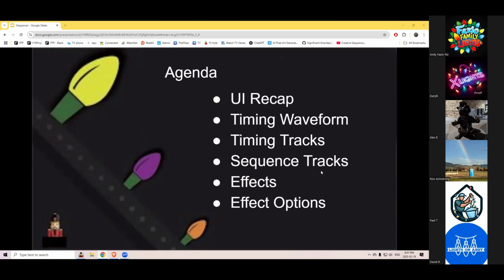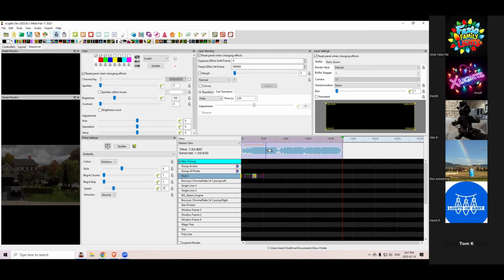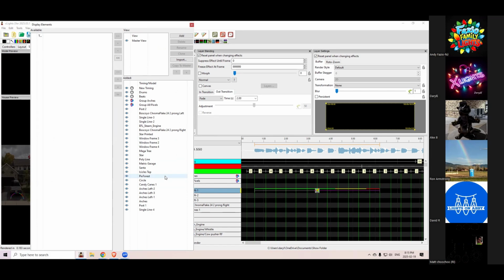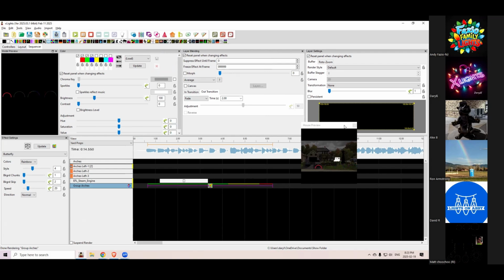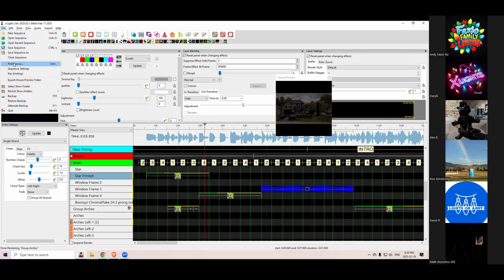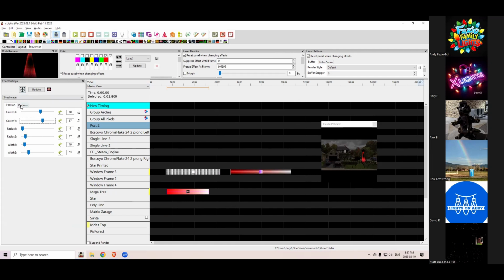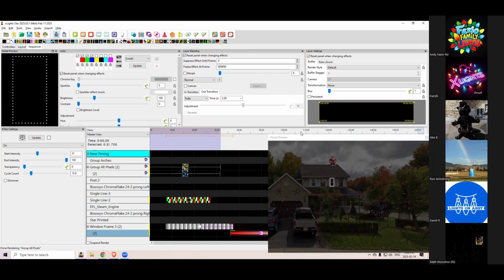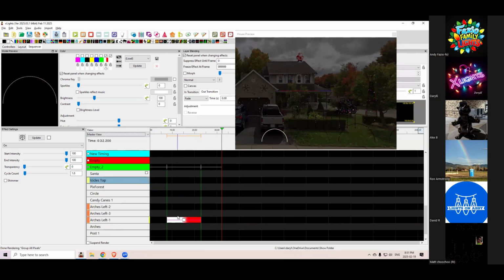xLights Gems: Intro to xLights Sequencer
Covering the ui, properties and navigation of the sequencer tab.